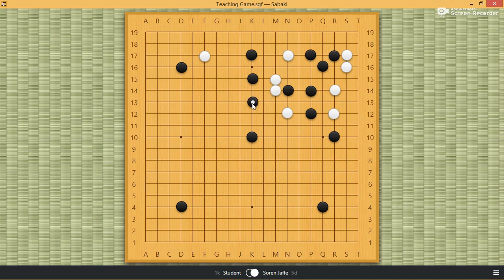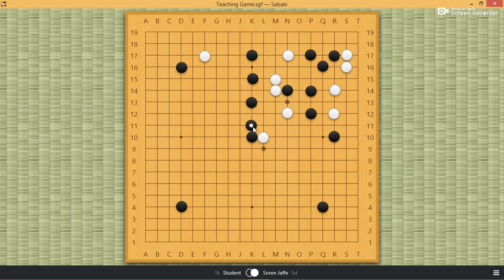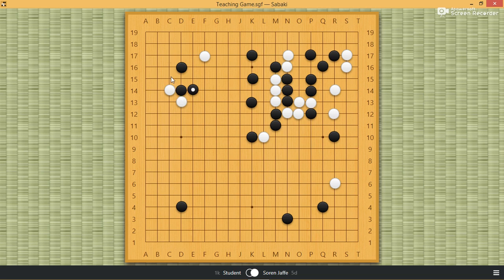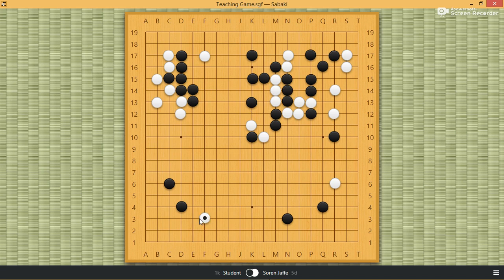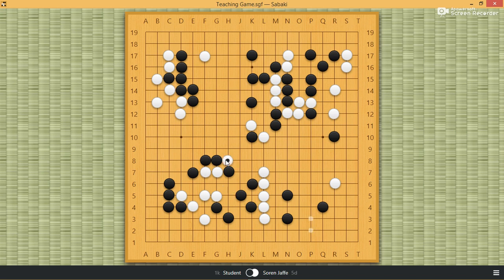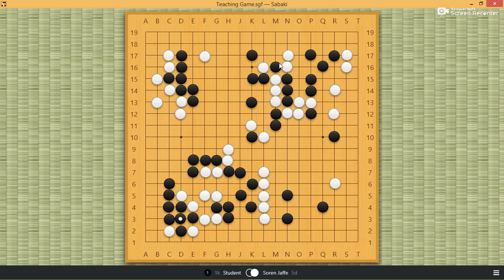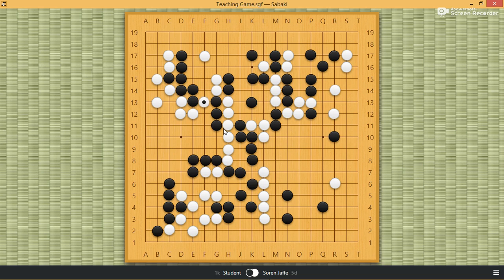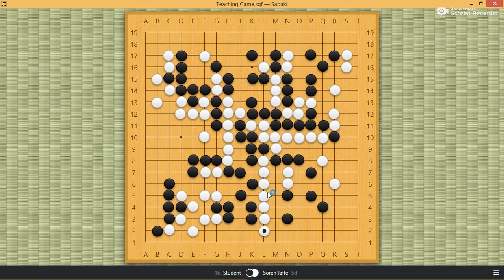Teaching Game Reviews #9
Like the last teaching game I played with my 1 kyu student, we played a five stone handicap game to help prepare us for a tournament we both have coming up. As opposed to playing a moyo-style game like last time, black plays a fighting heavy game this time around. Get ready for a blood-filled game!
Welcome to The Ohio Go School's official YouTube!

SGF Reader: SabakiHQ
Recording software: Apowersoft Online Screen Recorder
Microphone: Blue Snowball iCE